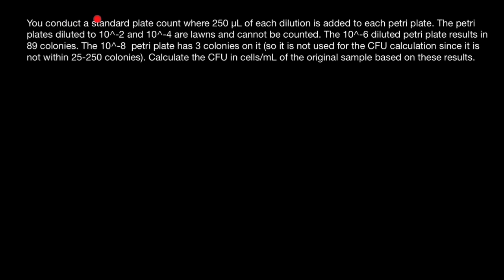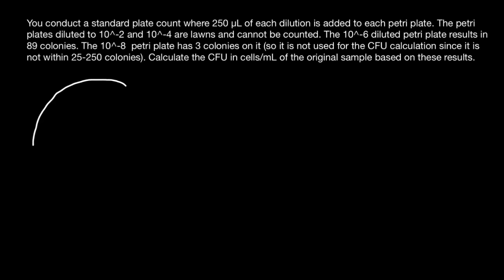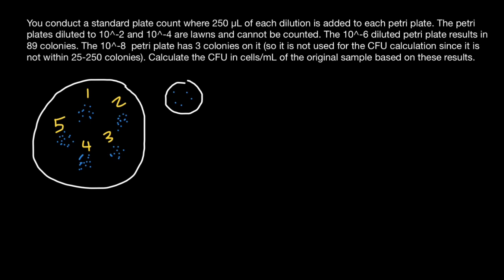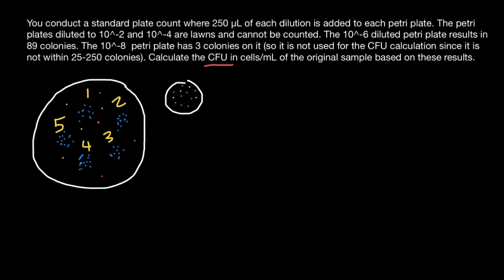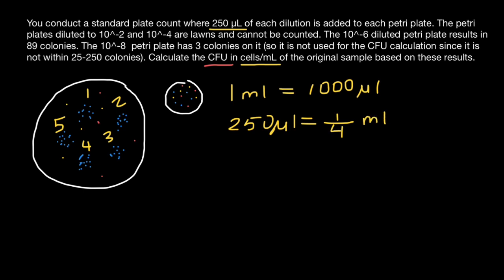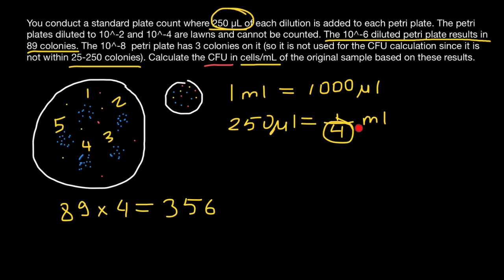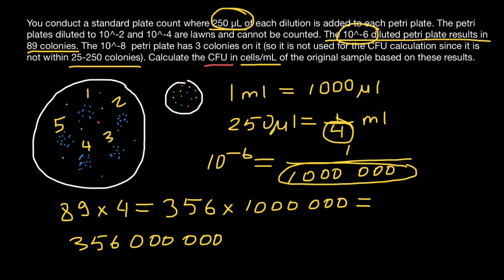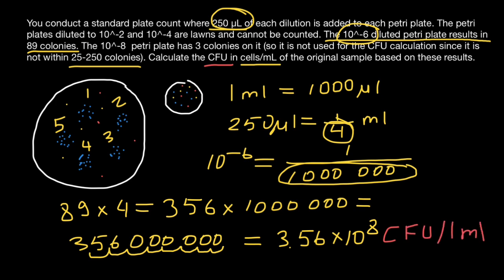Quantification of Microorganisms: CFU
CFU (Colony-Forming Units) are used as a measurement in microbiology to estimate the number of viable microorganisms (such as bacteria or yeast) in a given sample. CFU is important for several reasons:

Quantification of Microorganisms: CFU provides a quantitative measure of the number of viable microorganisms present in a sample. It helps researchers and scientists understand the population density and growth potential of microorganisms in various environments.
Assessing Microbial Viability: CFU indicates the number of microorganisms capable of forming visible colonies on a specific growth medium under specific conditions. It allows researchers to distinguish viable cells from non-viable or dormant ones, providing insights into the metabolic activity and vitality of microbial populations.
Quality Control in Industrial Processes: CFU is used in industries such as food production, pharmaceuticals, and water treatment to assess the microbial quality and safety of products. By determining CFU counts, companies can monitor and ensure compliance with regulatory standards, identify potential contamination issues, and implement necessary measures to maintain product quality.
Antimicrobial Efficacy Testing: CFU is employed in evaluating the effectiveness of antimicrobial agents, such as antibiotics or disinfectants. By exposing microorganisms to these agents and measuring the reduction in CFU counts, researchers can assess the ability of the antimicrobial treatment to inhibit or eliminate microbial growth.
Environmental Monitoring: CFU counts are valuable for environmental monitoring, such as assessing microbial contamination in air, water, soil, or surfaces. By measuring CFU levels, scientists can identify potential sources of contamination, track changes over time, and develop strategies for mitigating environmental risks.
Microbial Research and Studies: CFU counts serve as a fundamental metric in microbiological research, enabling scientists to investigate microbial growth patterns, study factors influencing microbial survival and proliferation, evaluate the impact of environmental conditions on microbial communities, and develop strategies for disease control or biotechnological applications.

Problem:

You conduct a standard plate count where 250 μL of each dilution is added to each petri plate. The petri plates diluted to 10-2 and 10-4 are lawns and cannot be counted. The 10-6 diluted petri plate results in 89 colonies. The 10-8 diluted petri plate has 3 colonies on it (so it is not used for the CFU calculation since it is not within 25-250 colonies). Calculate the CFU in cells/mL of the original sample based on these results.

Answer:

356,000,000 cells/mL in original sample or 3.56 x 108 cells/mL in original sample

Solution
# of colonies counted = 89
amount of diluted sample added to the petri plate in mL = 250 μL = 0.25 mL
dilution of the petri plate counted = 10-6
Step 1: Determine the concentration of cells in the diluted sample:

(# of colonies counted on the petri plate) ÷ (amount of diluted sample added to the petri plate in mL) = CFU in diluted sample (cells/mL)

(89 colonies) ÷ (0.25 mL diluted sample added to petri plate) = 356 cells/mL in the diluted sample

Step 2: Determine the concentration of cells in the original sample:

(CFU in diluted sample) ÷ (dilution of the petri plate counted) = CFU in original sample (cells/mL)

(356 cells/mL in diluted sample) ÷ (10-6 dilution of the petri plate counted) = 356,000,000 cells/mL in original sample or 3.56 x 108 cells/mL in original sample

CFU = 356,000,000 cells/mL in original sample or 3.56 x 108 cells/mL in original sample